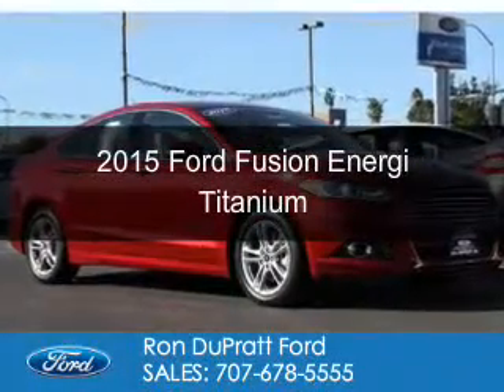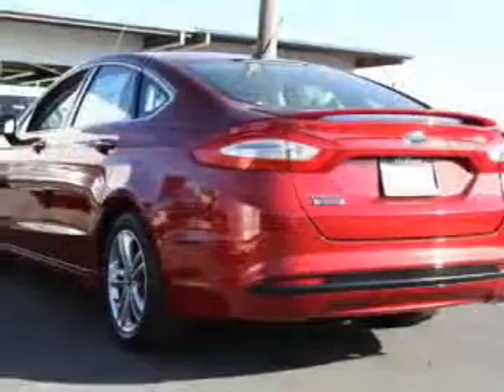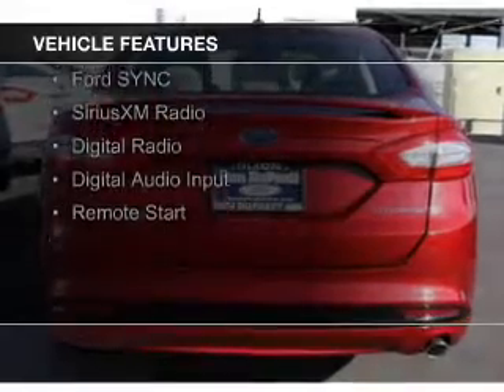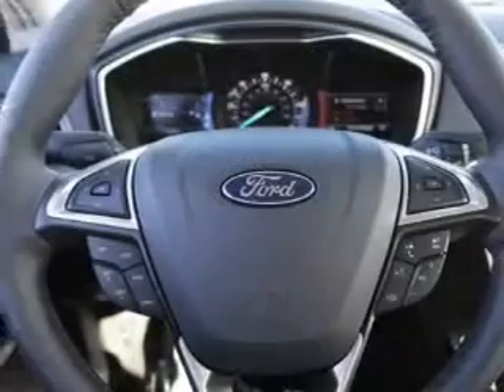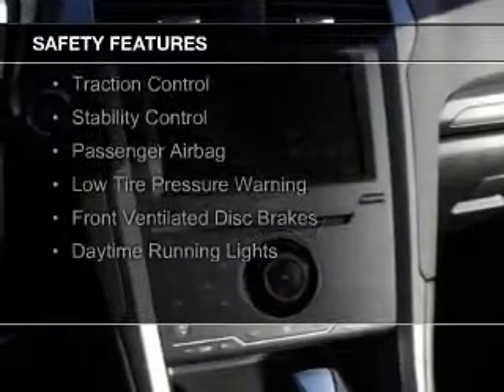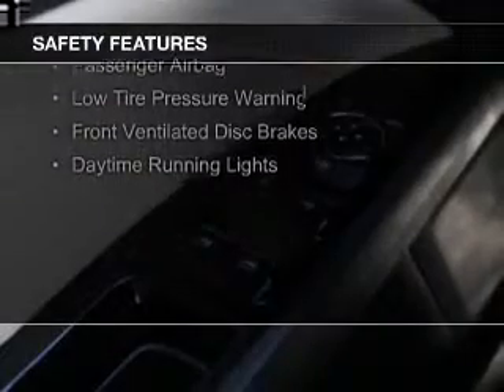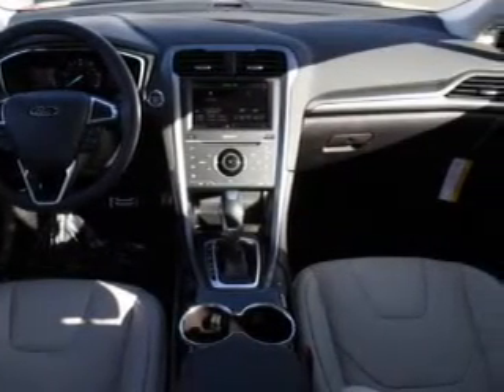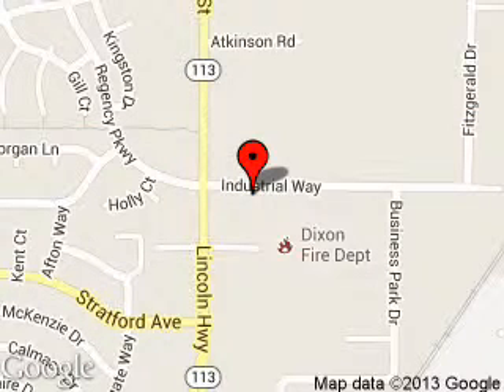2015 Ford Fusion Energi - Dixon CA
Phone:
Year: 2015
Make: Ford
Model: Fusion Energi
Trim: Titanium
Engine: 2.0 liter inline 4 cylinder 16 valve
Transmission: Automatic CVT
Color: Ruby Red
Mileage: 8
Address:
1320 North 1st Street